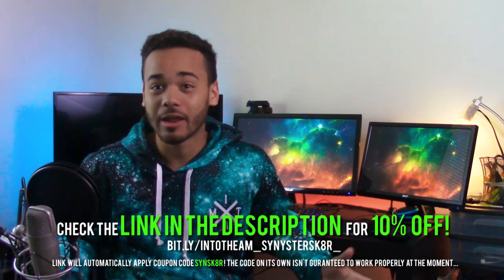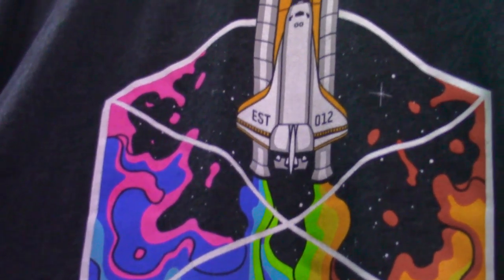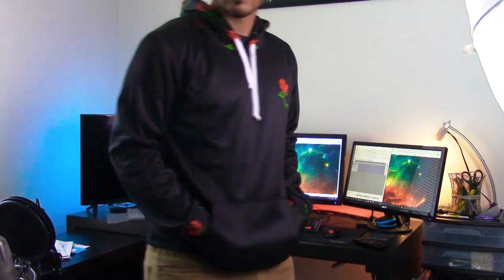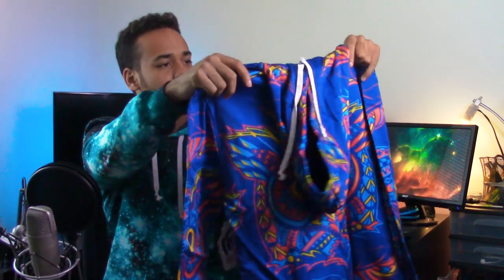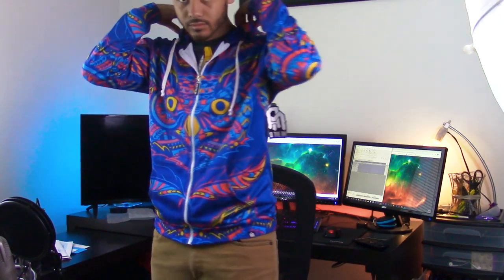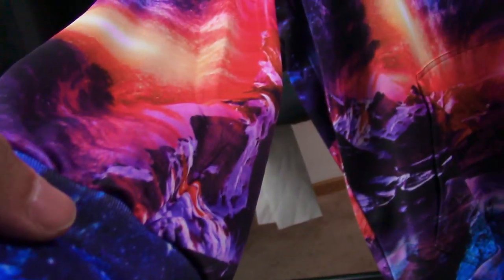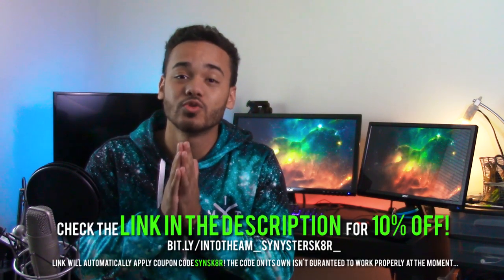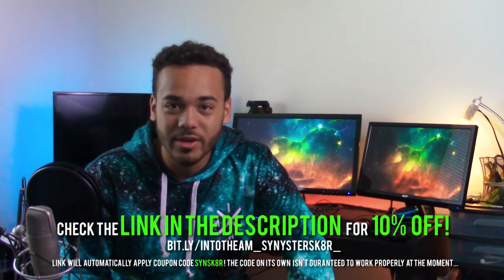INTO THE AM Unboxing Review - Universe of Color Tee & Europa, Roses, and Hoot Hoodies!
I got some new hoodies and T-shirt from INTO THE AM clothing and thought I'd unbox them & do a brief review!

Here's the stuff in this video...